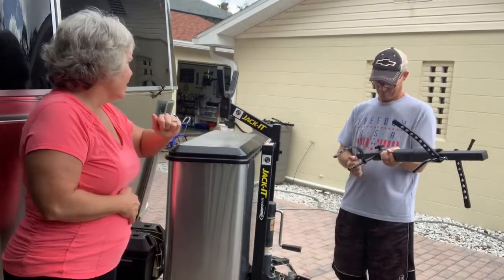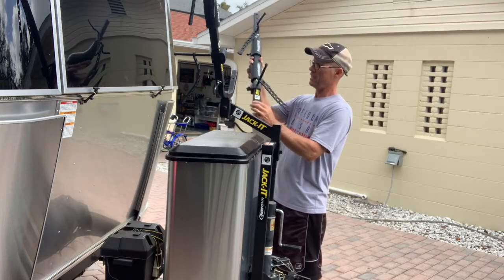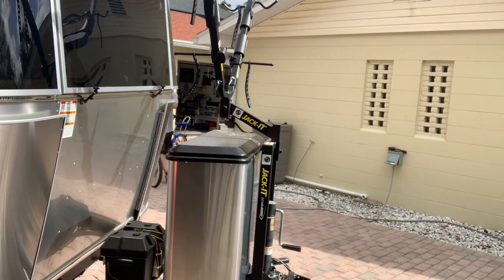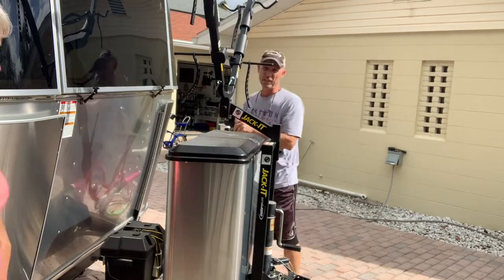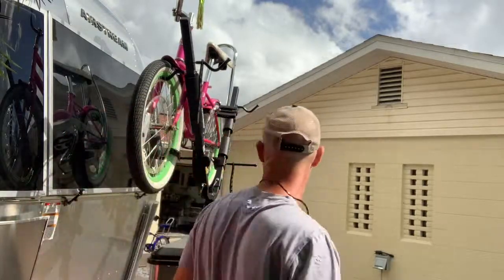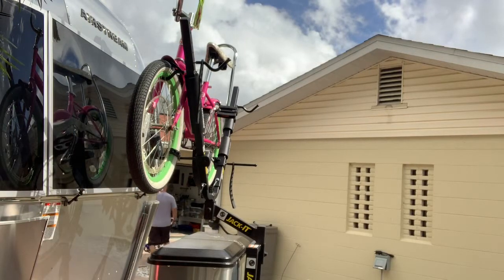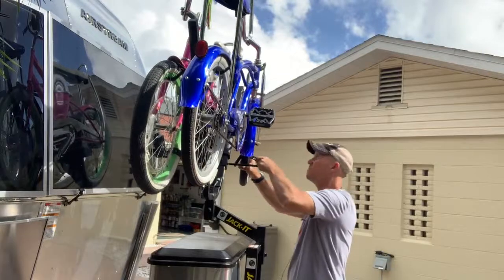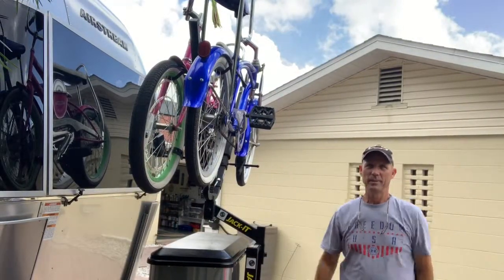Adding Bikes To A Carrier Hooked On An Airstream Bambi Trailer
Easy way to take bicycles camping with you have a Bambi Airstream Travel Trailer: Using a Lippert Bike Carrier